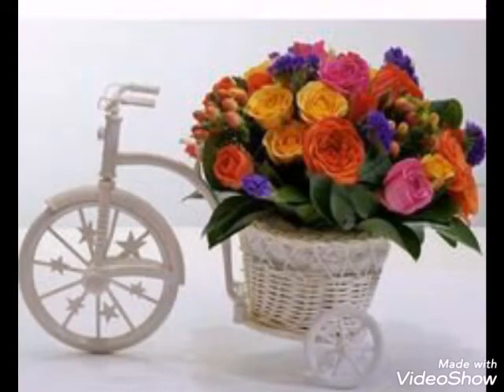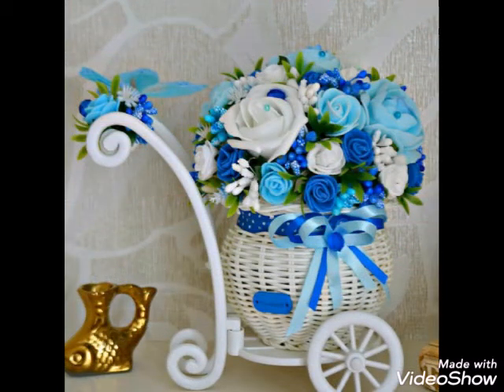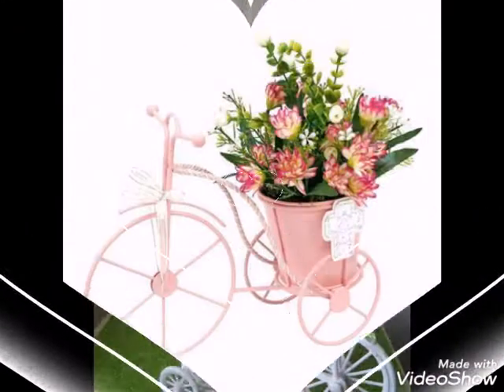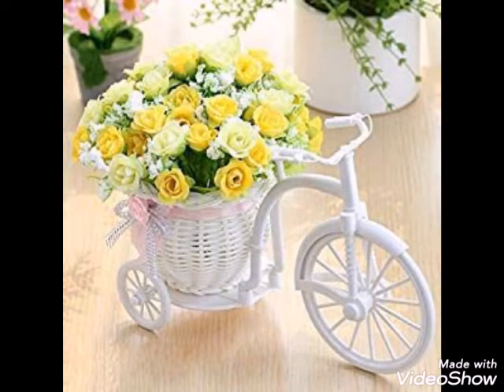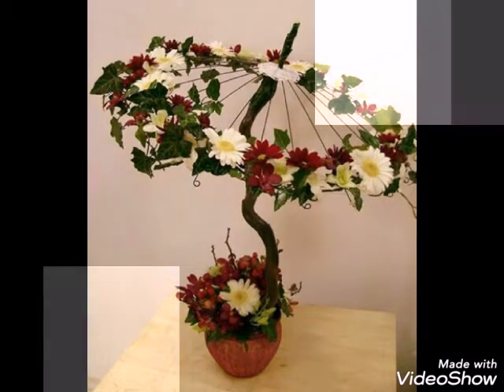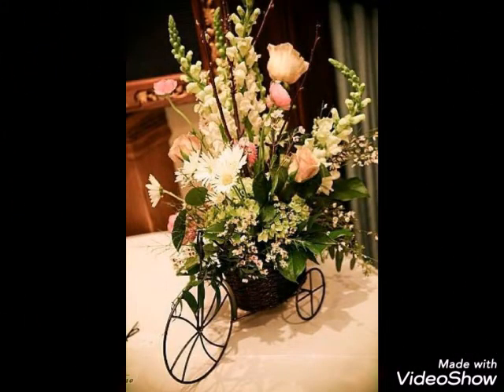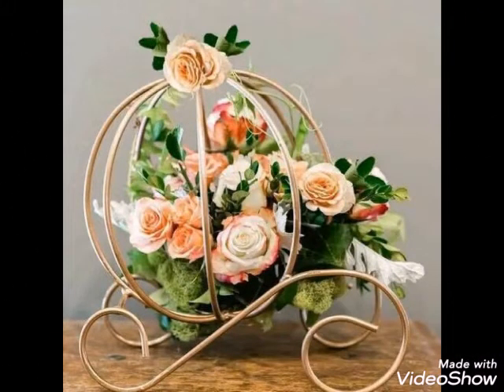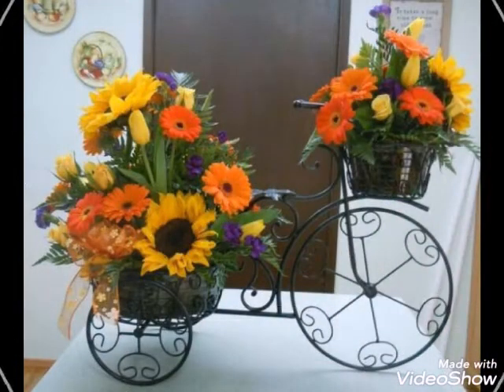Creative rod iron decorations and arrangements ideas